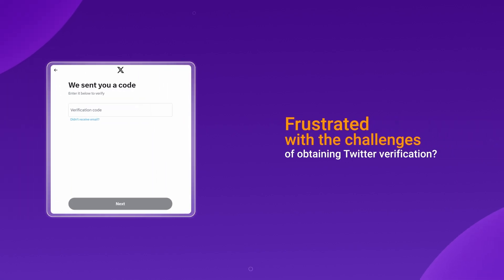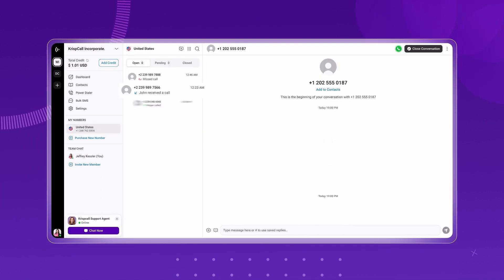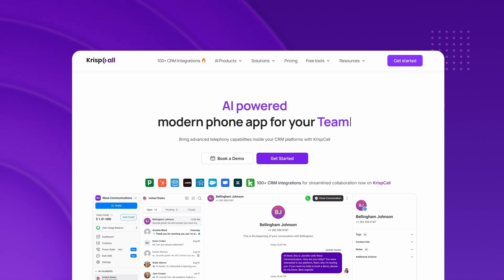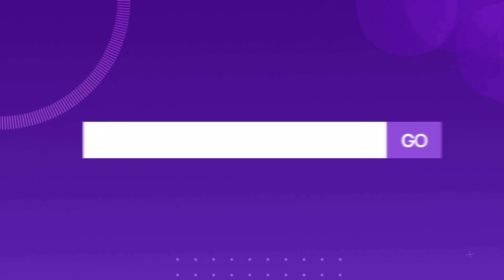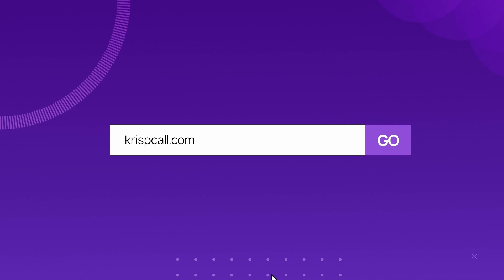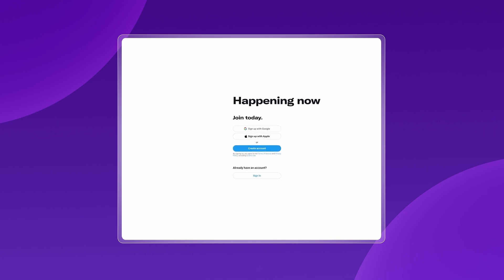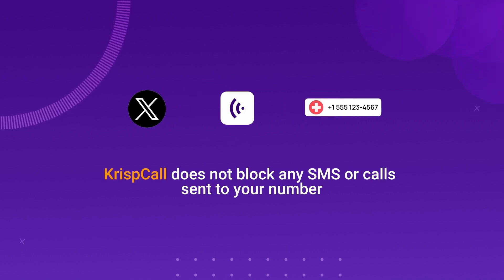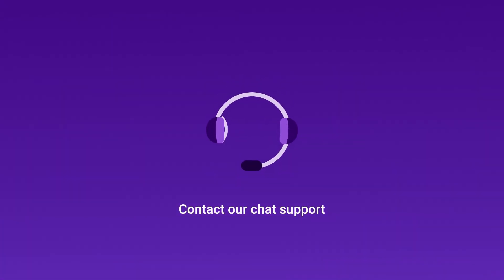How To Bypass X( Twitter) OTP Verification without a phone number in 2024?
🔒 Protect your privacy with a virtual phone number for Twitter/ X OTP verification!

👀 In This Video:
1️⃣ Benefits of using a virtual number for Twitter
2️⃣ Choosing a reliable provider
3️⃣ Step-by-step setup guide
4️⃣ Tips to keep your account secure

Topics Covered:
0:00 - Intro
0:40 - Reliable Service Providers
0:50 - Getting a Virtual Number
2:07 - Setting Up with Twitter

KrispCall offers international virtual phone numbers for modern businesses. Connect globally from a single app.